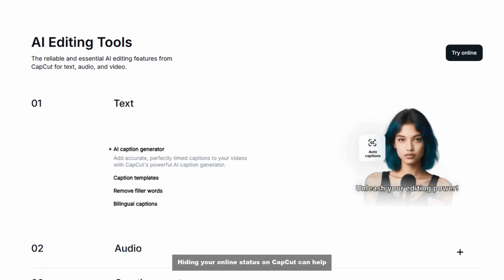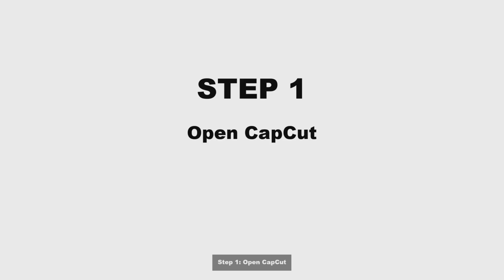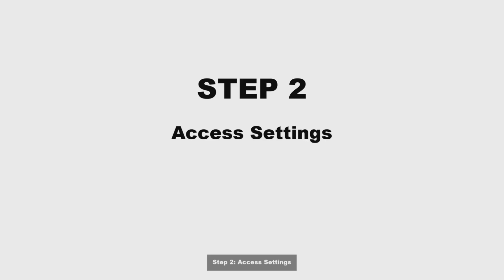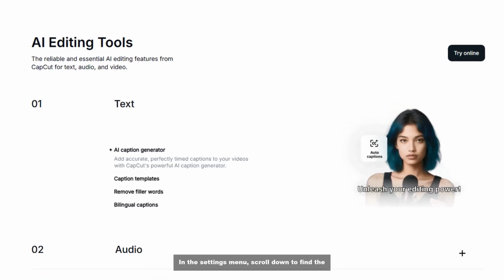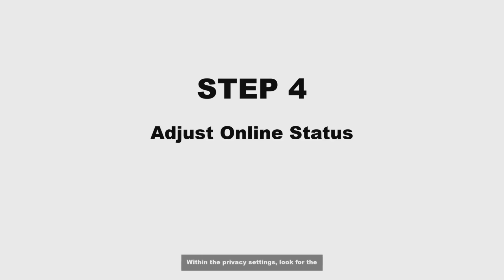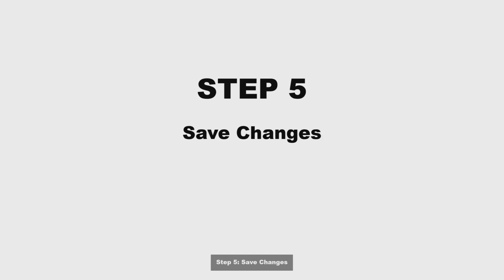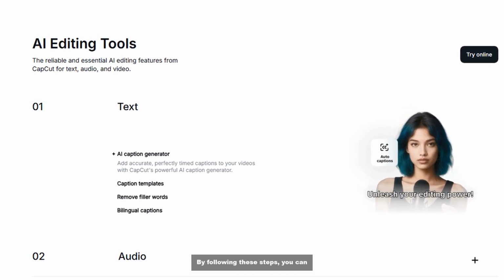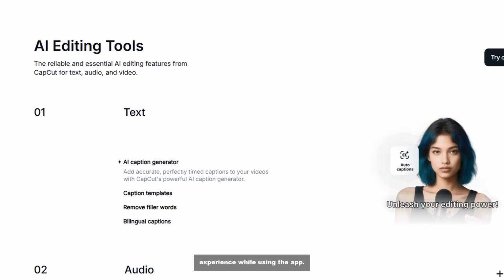How To Hide Online Status On CapCut 2025 (2026)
In this video, we will show you how to hide online status on CapCut 2025. If you're looking for privacy tips or want to keep your editing sessions discreet, this guide is perfect for you.